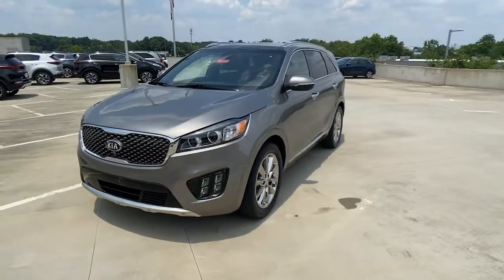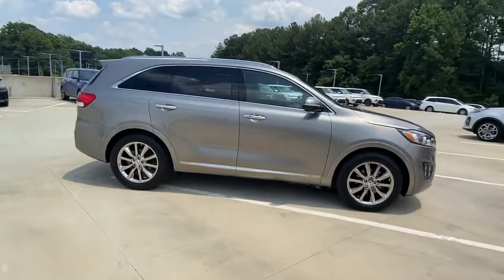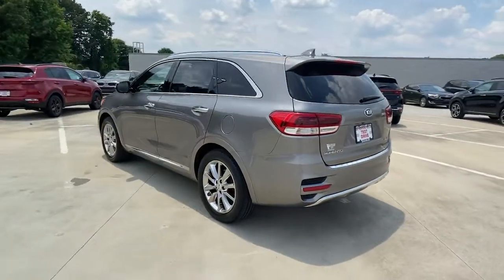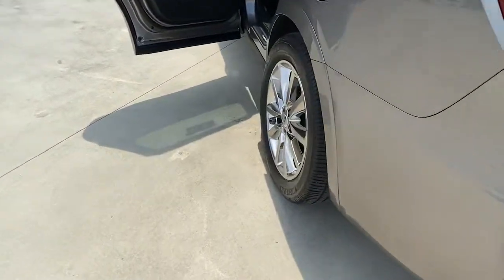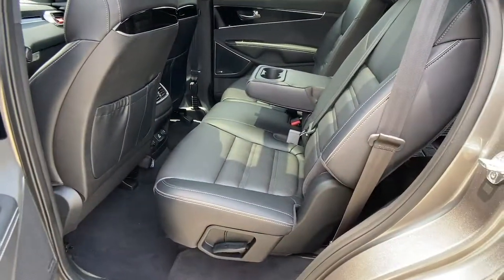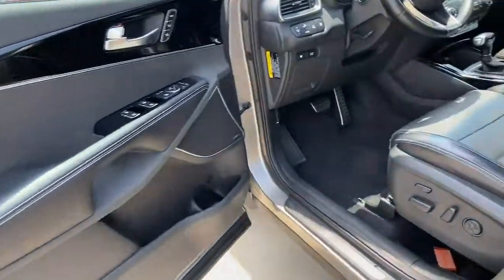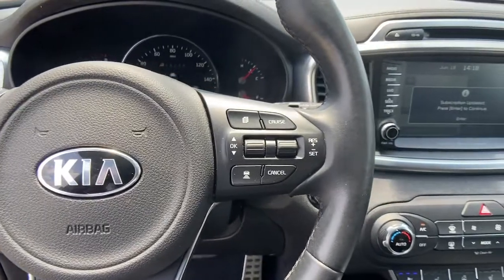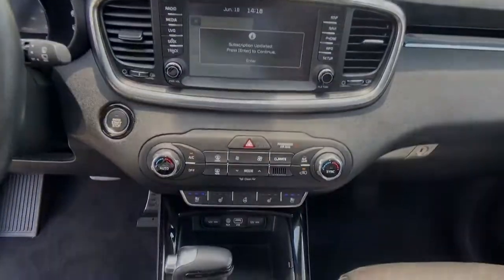2018 Kia Sorento Chamblee, Sandy Springs, Brookhaven, Norcross, Atlanta, GA 609650A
Titanium Silver Used 2018 Kia Sorento available in Chamblee, Georgia at Ed Voyles Kia of Chamblee. Servicing the Sandy Springs, Brookhaven, Norcross, Atlanta, GA area.
2018 Kia Sorento SX Limited V6 - Stock#: 609650A - VIN#: 5XYPK4A5XJG386495

2018 Kia Sorento SX Titanium Silver CarFax 1-Owner Sorento SX 4D Sport Utility 3.3L DOHC 6-Speed Automatic with Sportmatic Titanium Silver Black Metallic w/Premium Nappa Leather Seat Trim. SXCARFAX One-Owner. Clean CARFAX.Recent Arrival! Awards:* 2018 KBB.com 10 Most Affordable 3-Row VehiclesCome experience the difference at Ed Voyles Kia of Chamblee the only Kia dealership inside the perimeter.
BLACK METALLIC  PREMIUM NAPPA LEATHER SEAT TRIM,TITANIUM SILVER,SXL BLACK METALLIC NAPPA LEATHER SEAT TRIM,LED Brakelights,Roof Rack Rails Only,Wheels: 19 x 7.5 10-Spoke Chrome Finish Alloy,Deep Tinted Glass,Body-Colored Front Bumper w/Black Rub Strip/Fascia Accent and Stainless Steel Bumper Insert,Body-Colored Rear Bumper w/Stainless Steel Bumper Insert,Fully Automatic Projector Beam High Intensity Low Beam Auto-Leveling Directionally Adaptive Headlamps w/Delay-Off,Metal-Look Grille w/Chrome Surround,Chrome Side Windows Trim and Black Front Windshield Trim,Rain Detecting Variable Intermittent Wipers,Power Liftgate Rear Cargo Access,Tires: P235/55R19,Compact Spare Tire Stored Underbody w/Crankdown,Express Open/Close Sliding And Tilting Glass 1st And 2nd Row Sunroof w/Power Sunshade,Clearcoat Paint,Fully Galvanized Steel Panels,Steel Spare Wheel,Chrome Door Handles,Fixed Rear Window w/Fixed Interval Wiper  Heated Wiper Park and Defroster,Front Fog Lamps,Body-Colored Power w/Tilt Down Heated Side Mirrors w/Power Folding and Turn Signal Indicator,Laminated Glass,Chrome Bodyside Insert and Body-Colored Wheel Well Trim,Perimeter/Approach Lights,Lip Spoiler,Tailgate/Rear Door Lock Included w/Power Door Locks,Full Cloth Headliner,2 Seatback Storage Pockets,Perimeter Alarm,Redundant Digital Speedometer,Engine Immobilizer,Trip Computer,Rear HVAC w/Separate Controls,Manual Anti-Whiplash w/Tilt Front Head Restraints and Manual Adjustable Rear Head Restraints,Delayed Accessory Power,Radio w/Seek-Scan  In-Dash Mounted Single CD  MP3 Player  Clock  Speed Compensated Volume Control  Steering Wheel Controls  Voice Activation and Internal Memory,Carpet Floor Trim,HVAC -inc: Underseat Ducts  Headliner/Pillar Ducts and Console Ducts,Illuminated Locking Glove Box,Memory Settings -inc: Door Mirrors,Siriusxm Traffic Real-Time Traffic Display,Integrated Roof Antenna,Systems Monitor,HomeLink Garage Door Transmitter,Fade-To-Off Interior Lighting,Gauges -inc: Speedometer  Odometer  Engine Coolant Temp  Tachometer  Trip Odometer and Trip Computer,Remote Releases -Inc: Smart Liftgate Proximity Cargo Access and Power Fuel,Full Carpet Floor Covering -inc: Carpet Front And Rear Floor Mats,Radio: UVO eServices w/Premium Navigation -inc: Infinity surround audio system w/Clari-Fi  8 touch screen  Android Auto  Apple CarPlay  USB/Auxiliary input jacks  2-rapid charge USB ports and Bluetooth wireless technology,Leather/Piano Black Gear Shifter Material,630w Premium Amplifier,Day-Night Auto-Dimming Rearview Mirror,Cargo Space Lights,Streaming Audio,Interior Trim -inc: Metal-Look/Piano Black Instrument Panel Insert  Piano Black Door Panel Insert  Piano Black Console Insert and Metal-Look Interior Accents,Distance Pacing,Front Center Armrest and Rear Center Armrest,Full Floor Console w/Covered Storage  Mini Overhead Console w/Storage  4 12V DC Power Outlets and 1 AC Power Outlet,Driver Foot Rest,40-20-40 Folding Split-Bench Front Facing Heated Manual Reclining Fold Forward Seatback Rear Seat w/Manual Fore/Aft,10-Way Driver Seat,Power 1st Row Windows w/Front And Rear 1-Touch Up/Down,Heated & Ventilated Front Bucket Seats -inc: 14-way power driver seat w/4-way lumbar support  driver seat memory  8-way power passenger seat  heated front seats w/3 steps and ventilated front seats,Dual Zone Front Automatic Air Conditioning,Passenger Seat,Driver / Passenger And Rear Door Bins,Outside Temp Gauge,Driver And Passenger Visor Vanity Mirrors w/Driver And Passenger Illumination,Premium Nappa Leather Seat Trim,Power Door Locks w/Autolock Feature,4 12V DC Power Outlets and 1 AC Power Outlet,4 12V DC Power Outlets,8 Speakers,Fixed 50-50 Split-Bench Vinyl 3rd Row Seat Front  Manual Fold Into Floor and 2 Fixed Head Restraints,Front Cupholder,Digital/Analog Display,2 LCD Monitors In The Front,Rear Cupholder,Trunk/Hatch Auto-Latch,Remote Keyless Entry w/Integrat